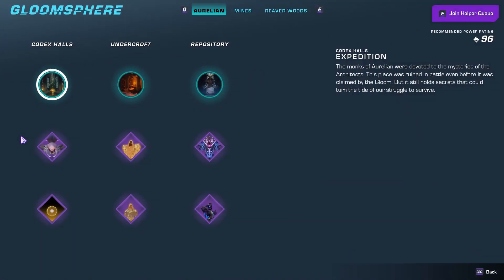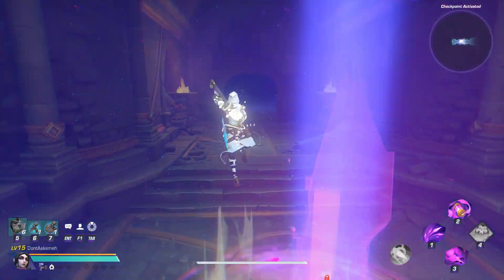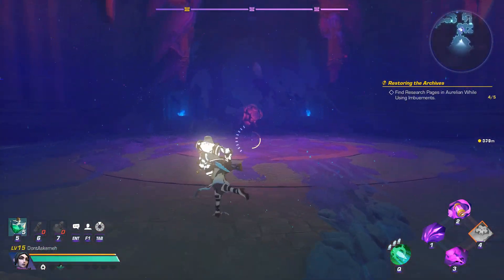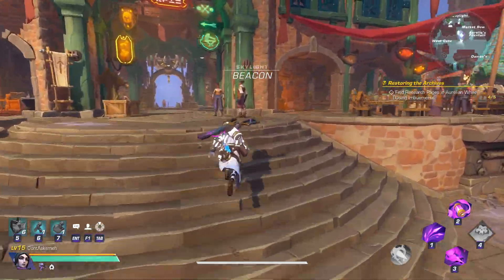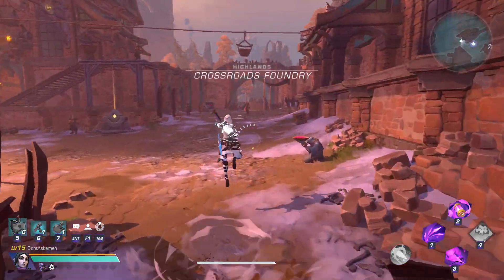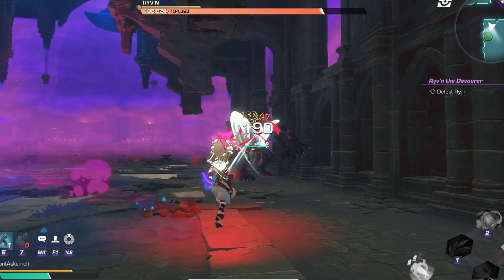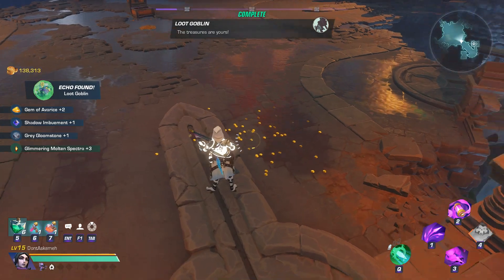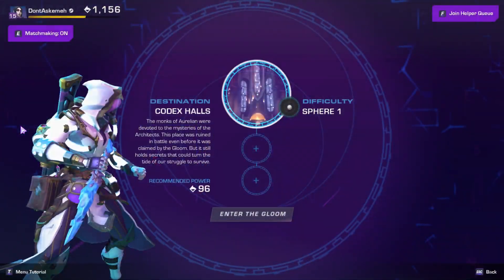How To Find: Ryv'n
How to unlock Ryv'n. Quick and easy.
He's confusing to find so thought I'd just show you.